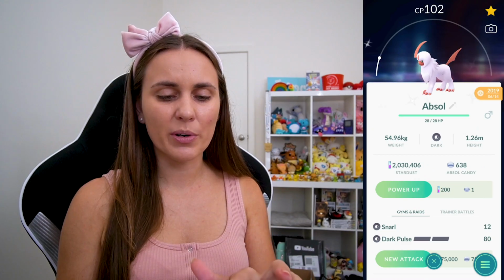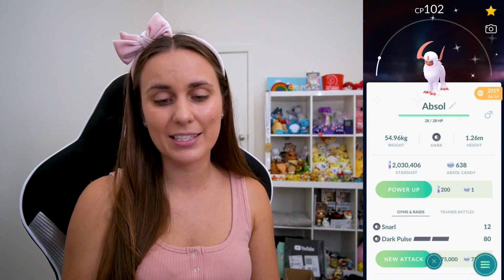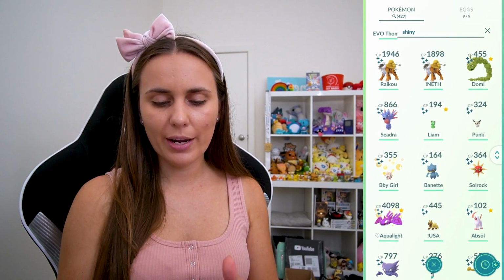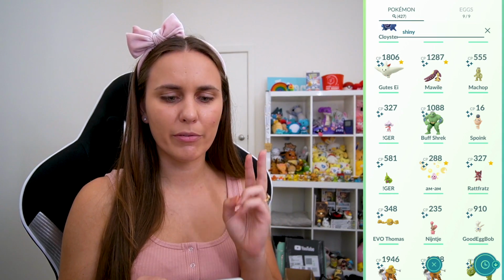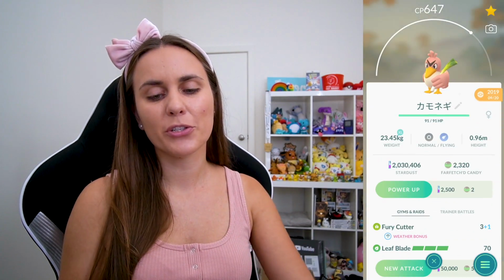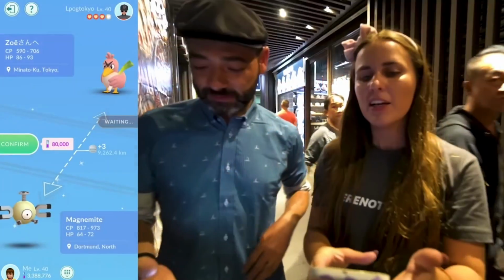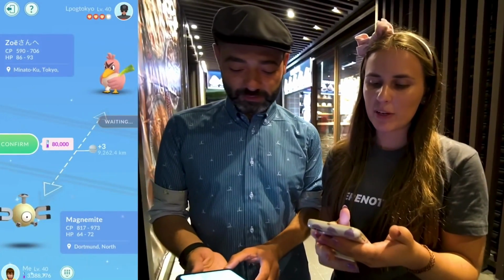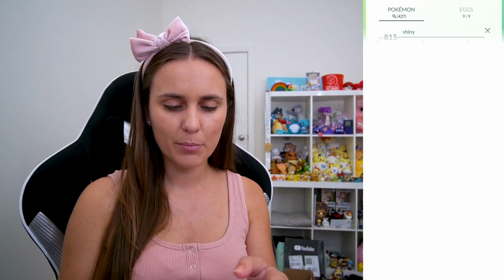ZoëTwoDots Shiny Collection! February 2020 - Pokémon GO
Over 425+ Shiny Pokémon! Check out some of my rarest and most unique Shiny Pokémon, including Shiny Regional Pokémon, Shiny 100% IV Pokémon & Limited Edition Shinies! ►MERCH

Some of my rarest Shinies include Shiny Kangaskhan, Shiny Skarmory, Shiny Shinx, Shiny Lucky Seel and my 100% IV Shiny Blastoise! Today I'll share some new stories of how I caught these shiny Pokémon.

💌 MAILBOX!
ZoëTwoDots
WALLSEND, 2287
NSW Australia

▶ GEAR:
Camera: Sony A6400
Tripod: JOBY Gorillapod
Phone: Samsung Note 10+
Screen Recorder:
Drone: Dji Spark
Editing: Adobe Premiere Pro
Streaming: OBS

Welcome to the #1 Stop for the latest Pokémon GO Update News & Pokémon GO Gameplay including Egg Hatching, Evolutions, Catching and High Level Gameplay! If you are looking for Tips and Tricks and Strategy Guides to up your Pokémon GO Experience and you LOVE Pokémon GO, then be sure to Subscribe NOW for more Pokémon GO Content!